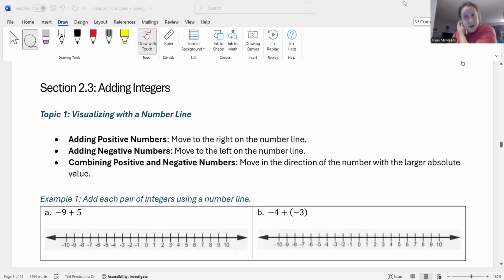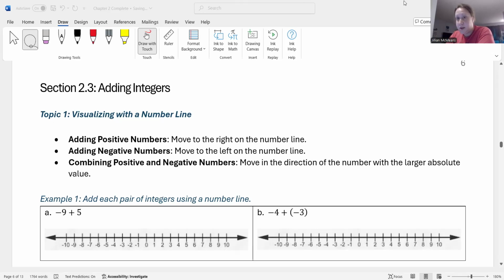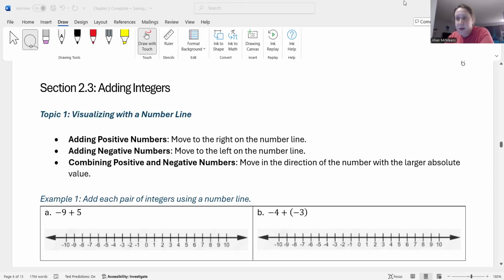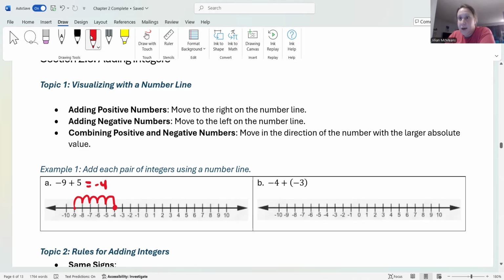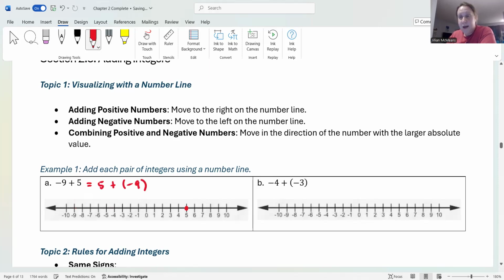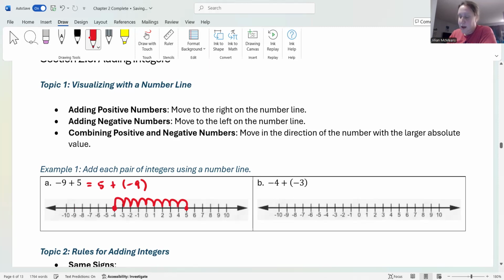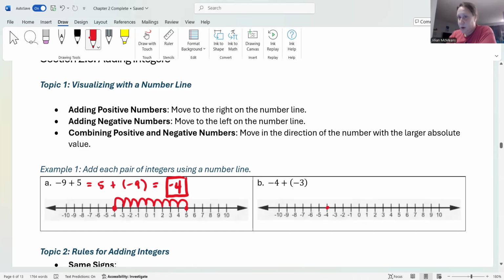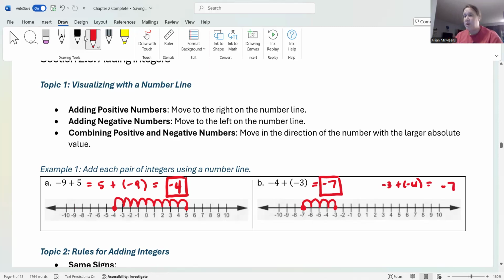Math 025 Section 2.3 Topic 1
Adding Integers using a Number Line